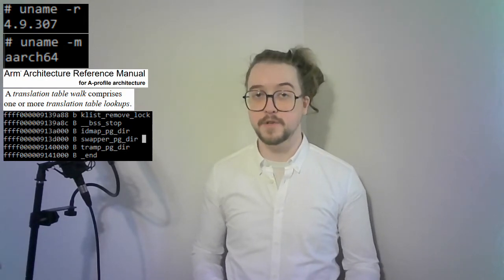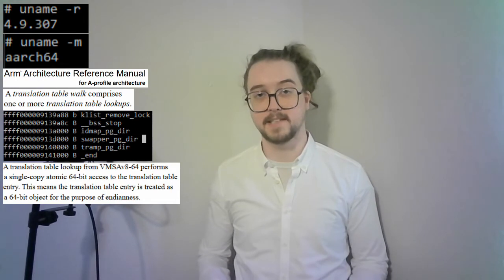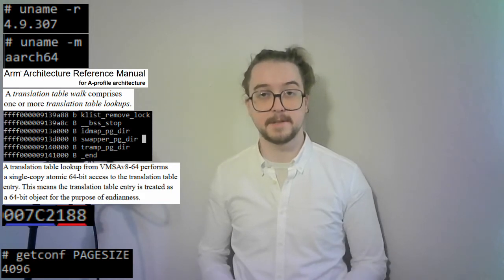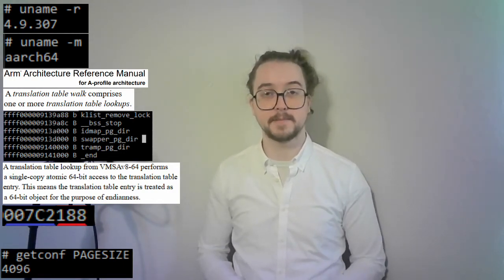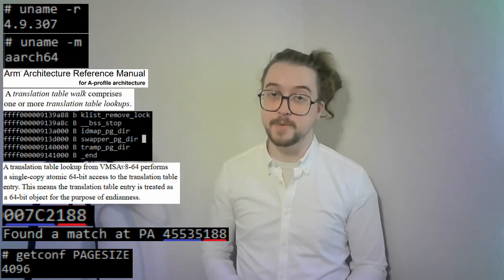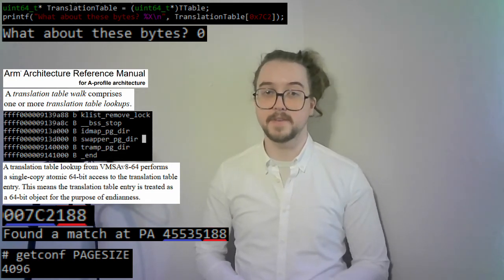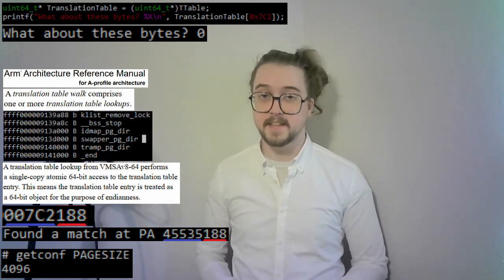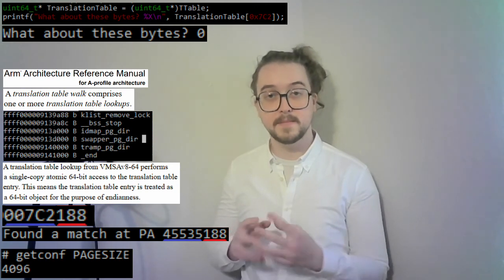Address Translation Problem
I give a description of my system and the challenges I'm facing, and I ask briefly for help.